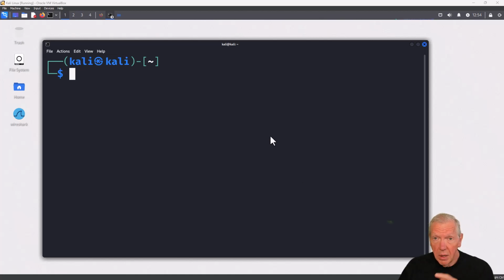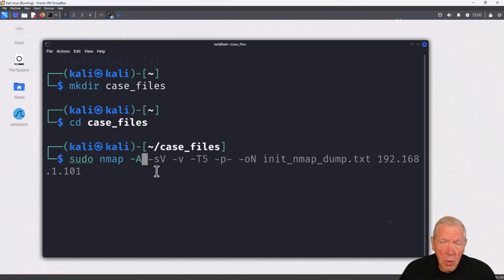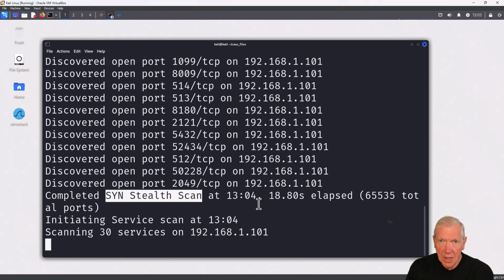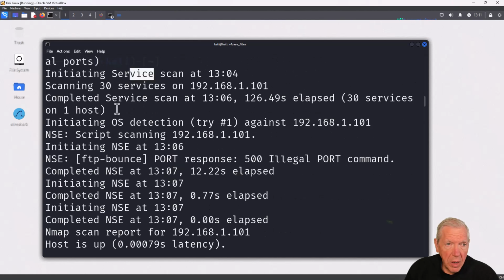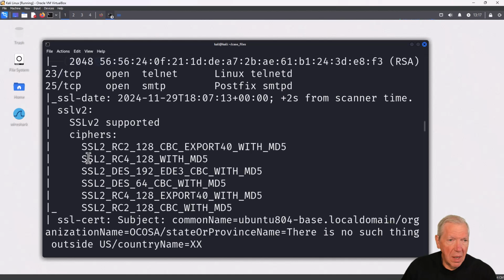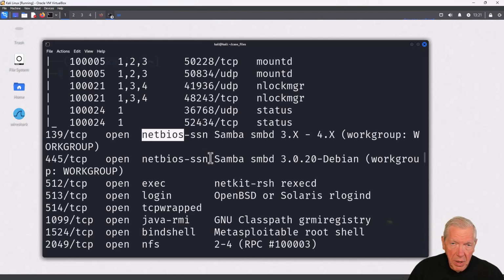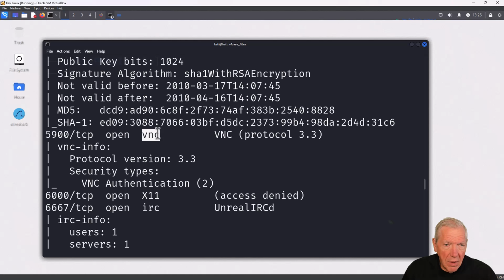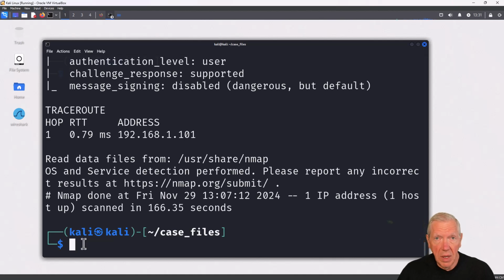Kali Linux - Part 4 - More nmap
In this video I cover some more in-depth information about nmap scanning.

Here are links to the videos I made about how to create a virtualized penetration-testing lab using Oracle VirtualBox, pfSense, Kali Linux, and Metasploitable 2.